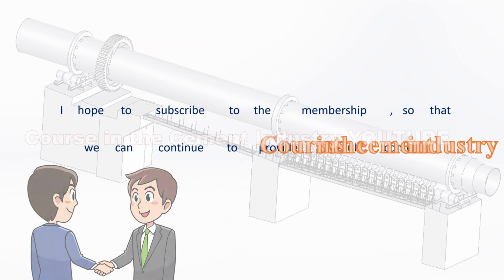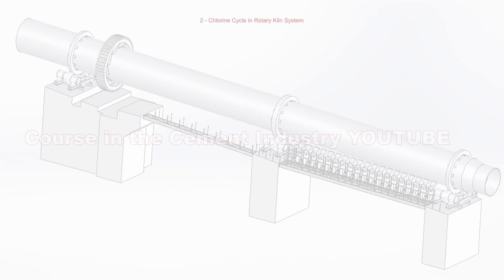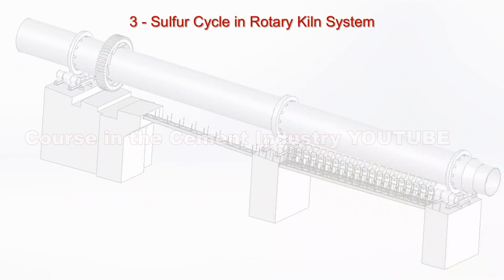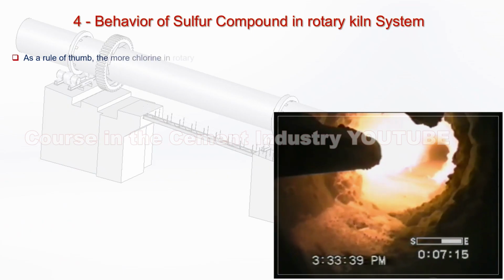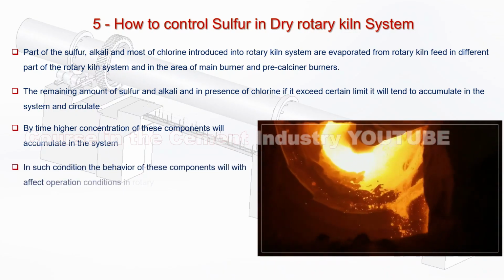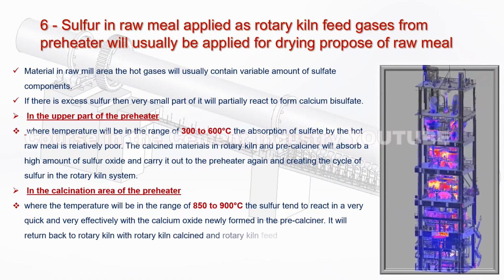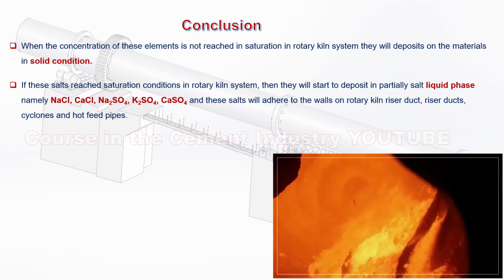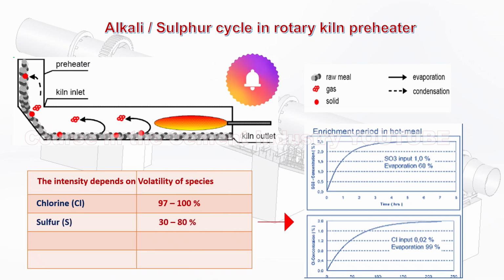Sulfur & Chlorine & Alkalis in Cement Rotary Kilns at Cement Industry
Sulfur and Chlorine & Alkalies in Cement Rotary Kilns

In cement kilns, sulfur (S), chlorine (Cl), and alkalis (Na, K) interact in complex volatile cycles, causing issues like hard alkali rings, preheater clogging, and kiln shutdowns by vaporizing in the hot zone and condensing in cooler preheater parts, leading to unstable operation and refractory corrosion. Balancing these elements, often using the Alkali/Sulfur Ratio (ASR), is crucial, with excess sulfur/chlorine combining with alkalis to form sticky compounds, while imbalances can harm clinker quality and plant efficiency. Managing these cycles involves controlling inputs, implementing bypass systems to remove volatiles, and sometimes adjusting raw materials to maintain stability.
Balancing Act: The Alkali/Sulfur Ratio (ASR)
Formula: ASR = SO₃ / (K₂O + 0.5 * Na₂O).
Target: Ideally around 1.0 (range 0.8-1.2) for good balance, but this varies.
High Sulfur/Low Alkali: Leads to alkali sulfate buildup and potential refractory issues.
High Alkali/Low Sulfur: Can lead to recirculation and clinker quality problems.